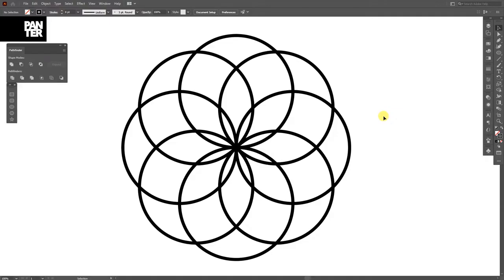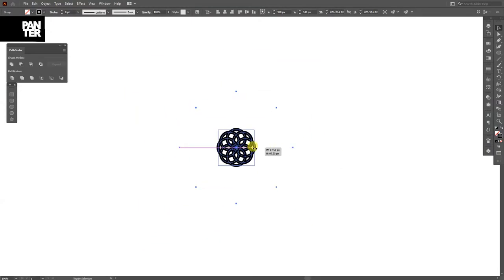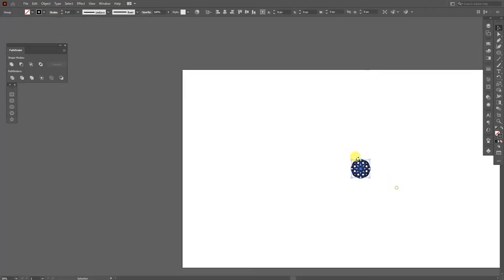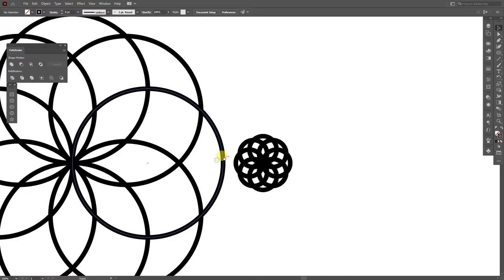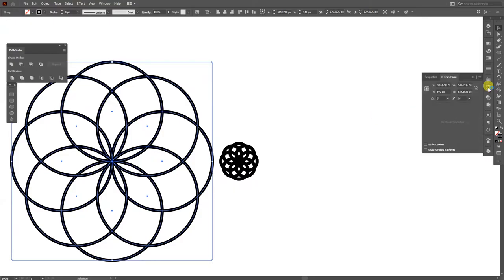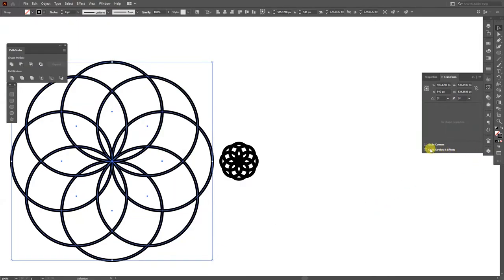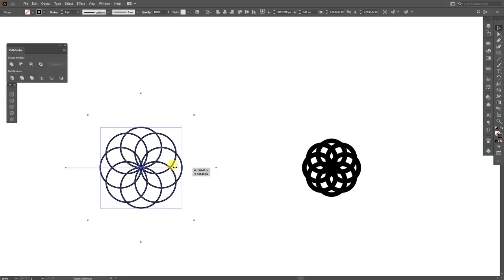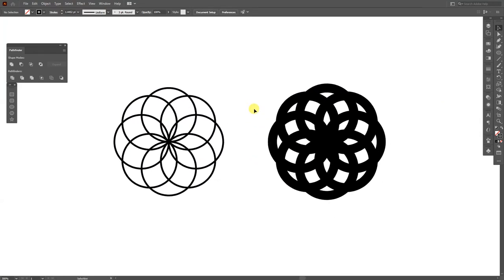How to Fix Strokes Scaling in Illustrator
Here's a quick tip on how to scale stroke without changing it's properties. If your creating a new logo or icon, illustration and you wanna scale down on a smaller proportion then the stroke profile will change it's size by default. There's a specific option which can fix it and it's quick and easy.